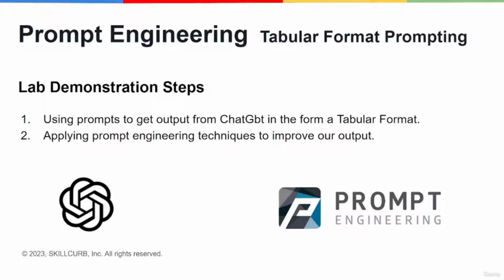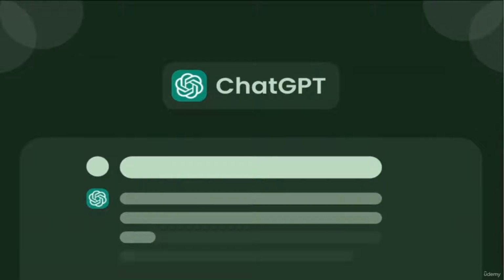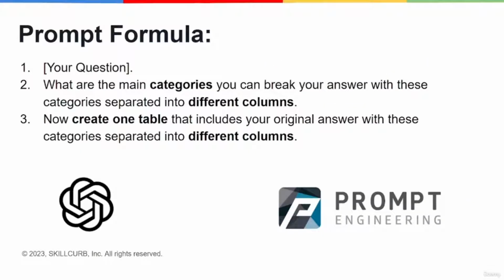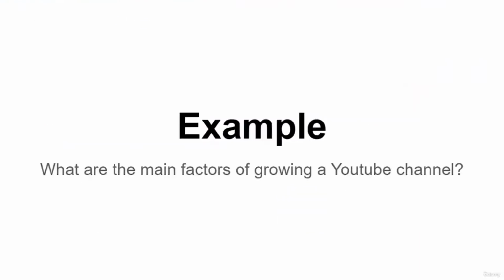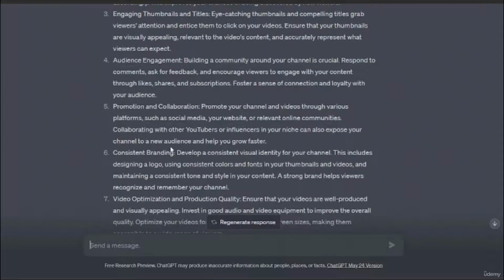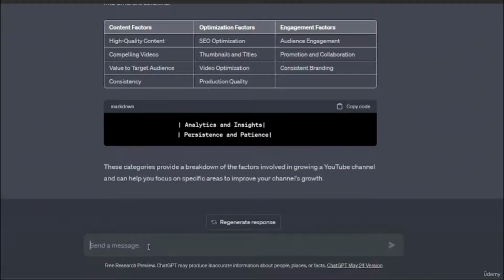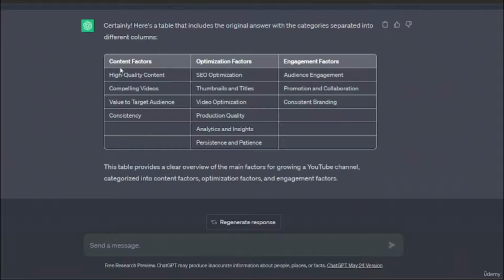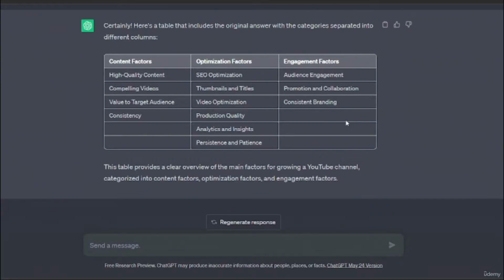Prompt Engineering with ChatGPT : Tabular Format Prompting